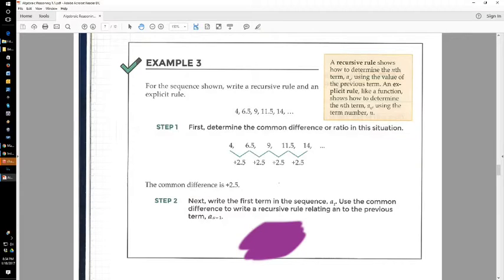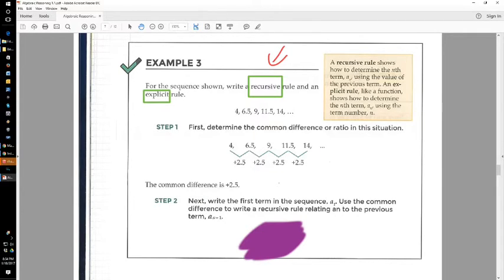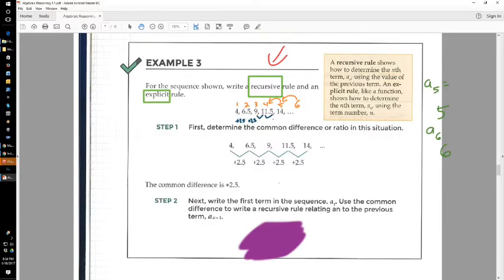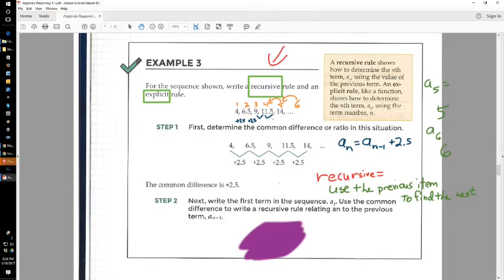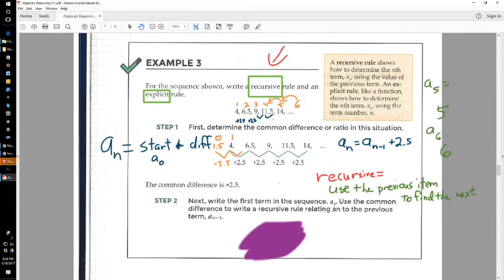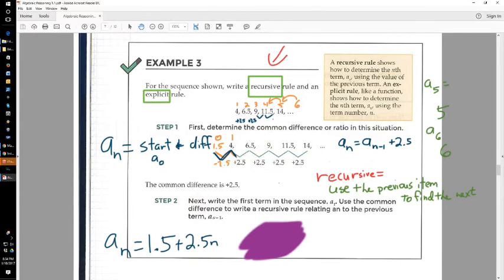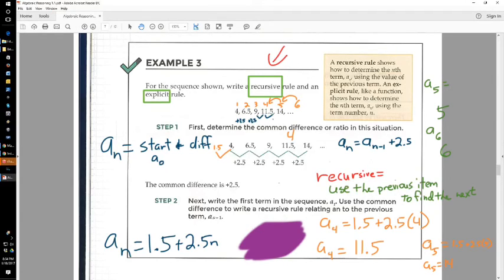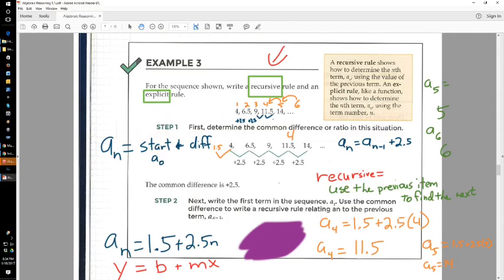Algebraic Reasoning 1.1: Example3